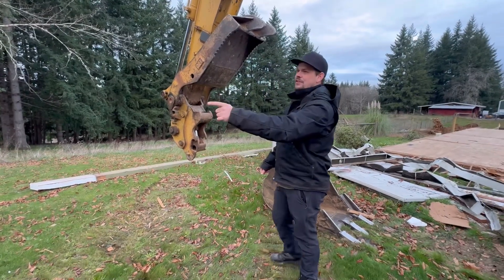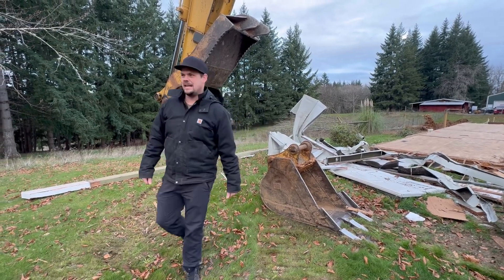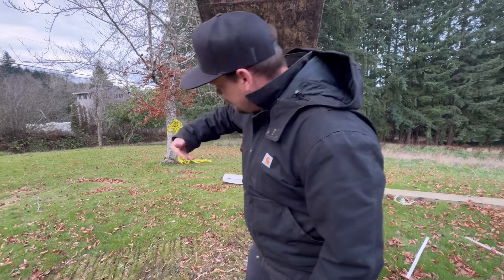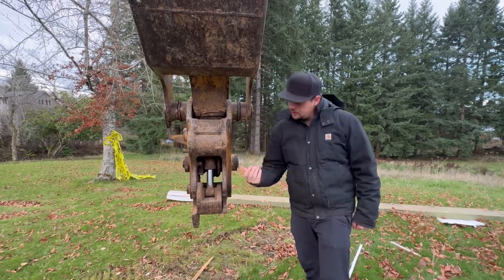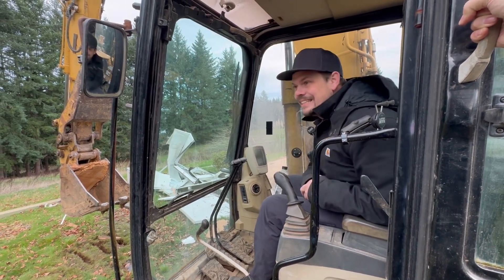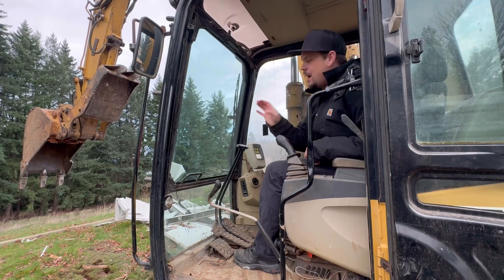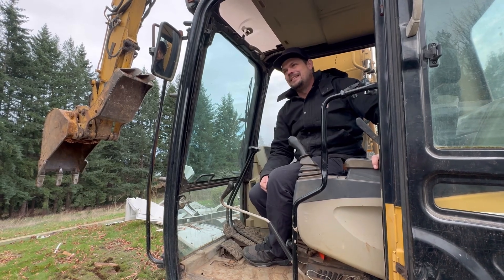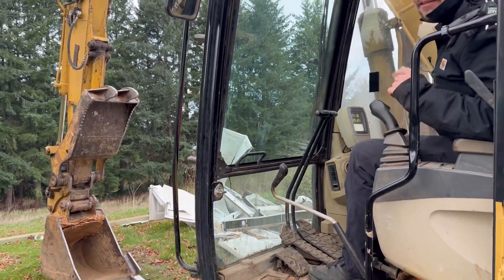Excavator bucket, falling off to kill…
We had the safety meeting today. The bucket fell off last week hurting a gas line. We’re just fortunate it didn’t kill somebody so we made this video to explain how to take the bucket on and off and how it works and how it has safety features to keep it from falling off.￼